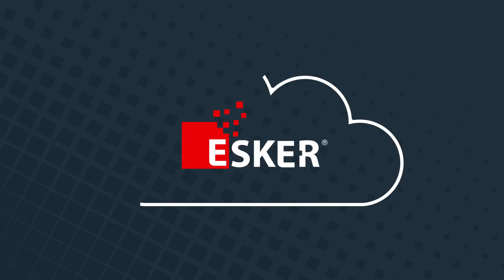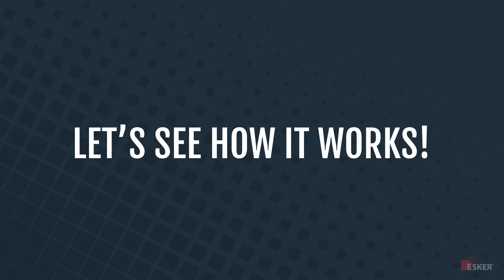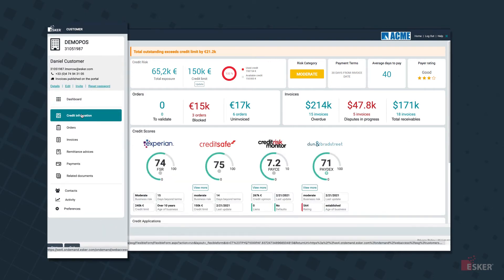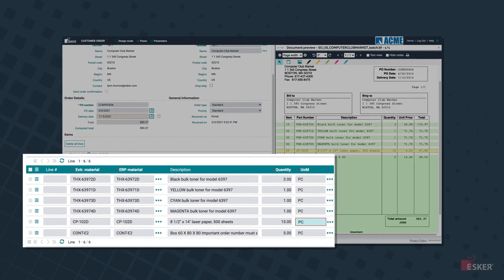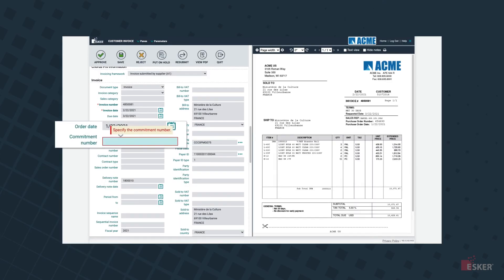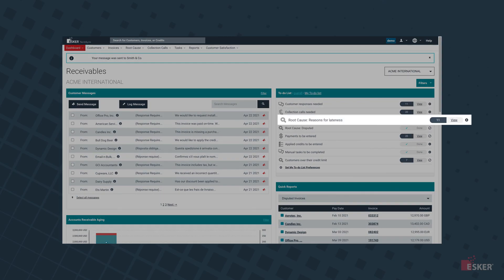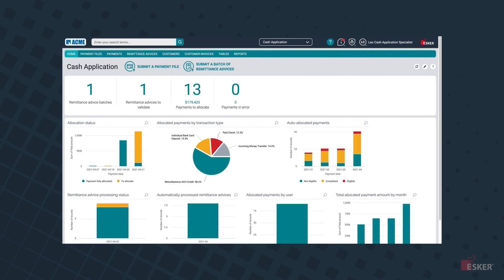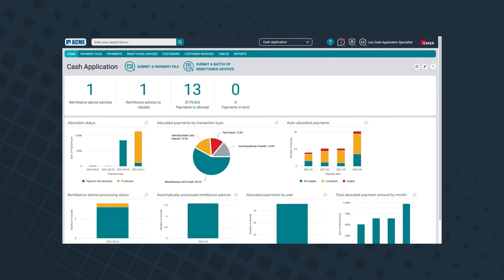¿Quieres ver cómo es la solución O2C de Esker?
En este vídeo puedes descubrir cómo es por dentro la solución O2C de Esker. ¡Pasa, pasa!